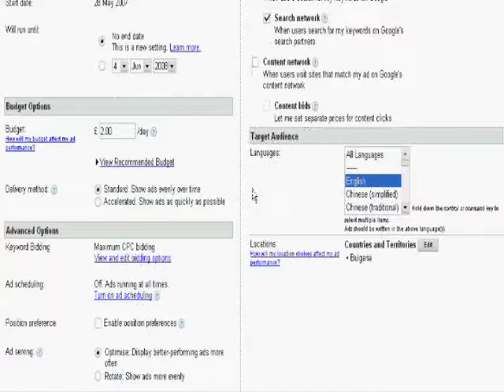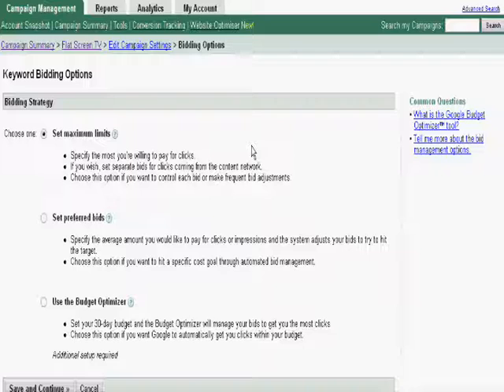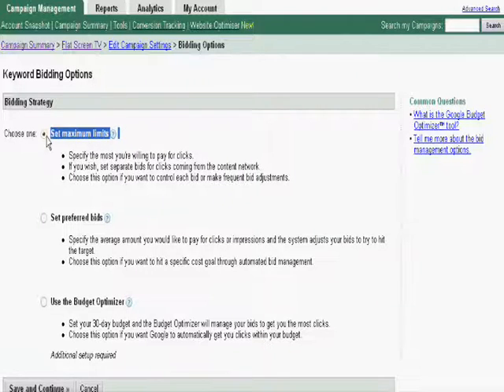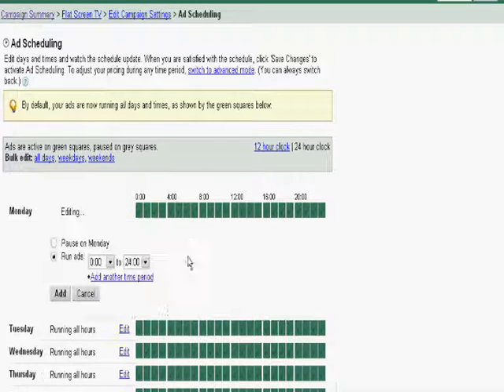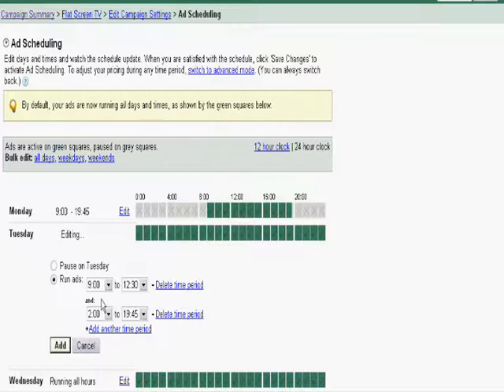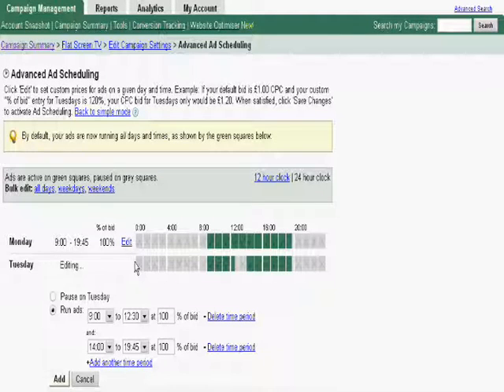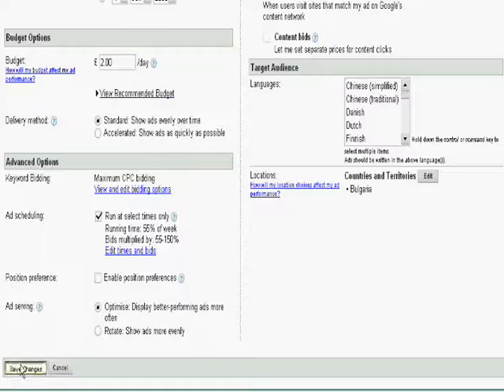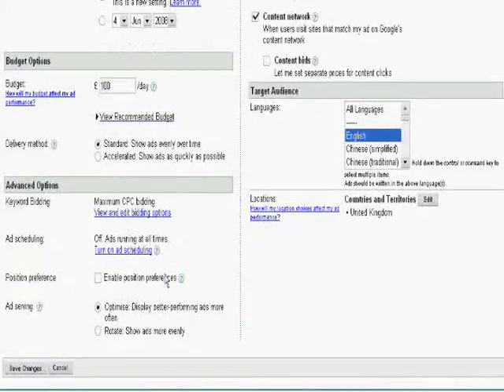Google AdWords Campaign Settings Explained Part 2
A short guide for beginner Google AdWords users that looks at the campaign setting , how to use them what do they do, and why you would choose a certain option.